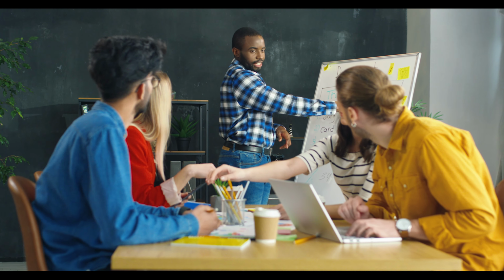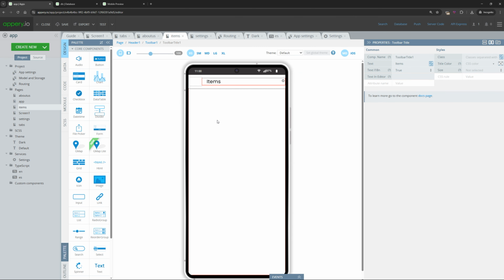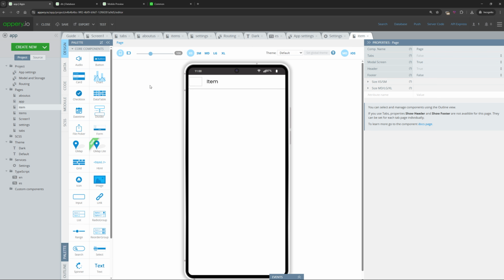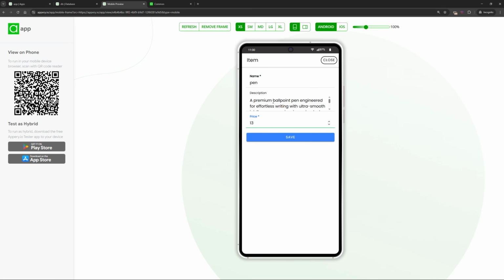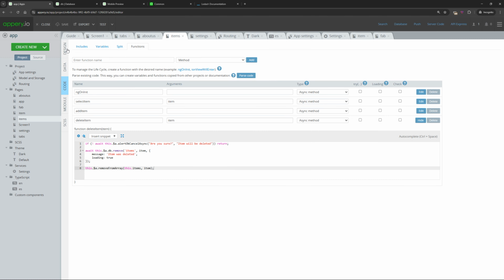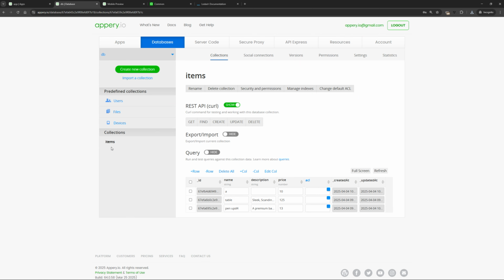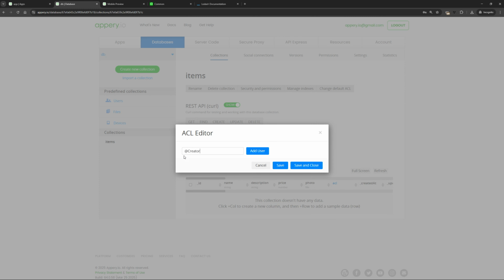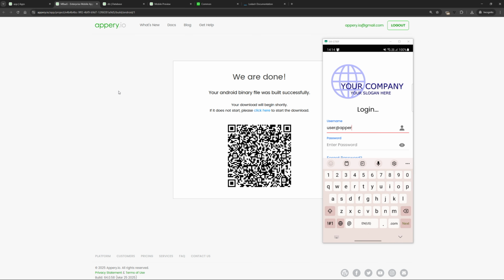Build a Secure Login & Signup App with Powerful Database Management!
Ready to build a secure login & signup app that handles both user authentication and database management—without writing a single line of backend code?
In this step-by-step guide, you'll learn how to create a full authentication system with visual tools, perfect for beginners and pros alike!
This Appery.io tutorial will show you how to create a complete authentication system—fast and without code.

✅ Database management
✅ Secure login
✅ User registration
✅ Access control lists
✅ Mobile testing
✅ APK export

You'll discover how to implement secure login and logout features, navigate users between screens, and restrict access to personal data. We’ll walk through creating users, handling credentials, managing access control, and setting up intuitive navigation—everything you need to build a real-world app.

You'll also test the app on mobile, export it as an APK, and prepare it for Google Play—all in one video!

If you're building apps with user authentication, this tutorial is a must-watch.

Let’s build your next big idea—faster, smarter, and more secure.

🔥 Start now and get your full-fledged mobile app launched in no time!